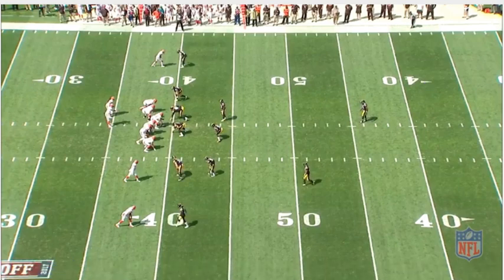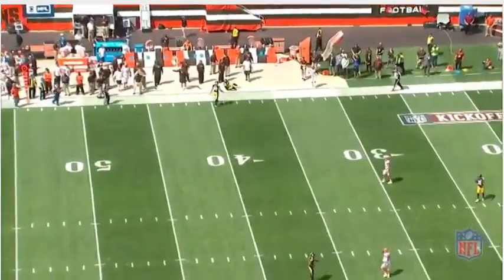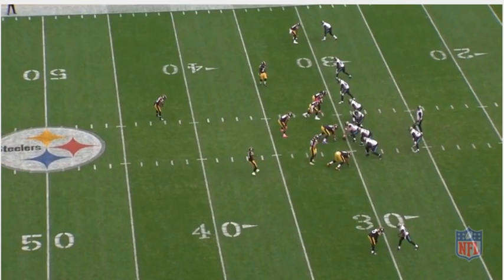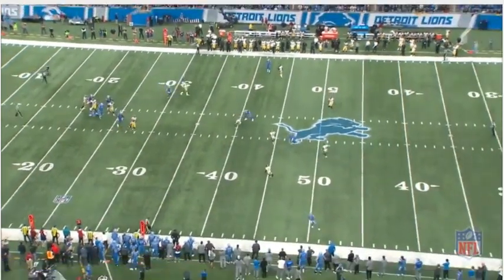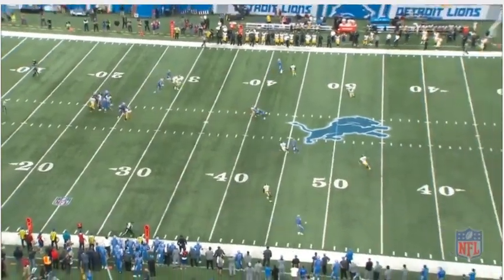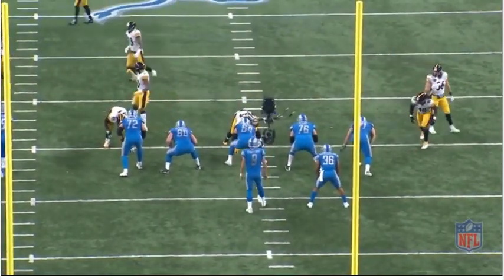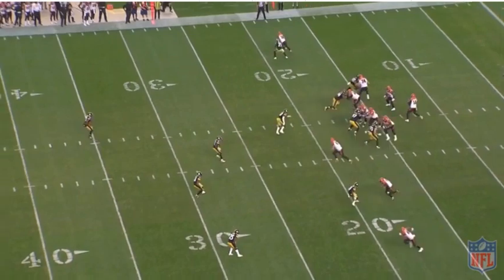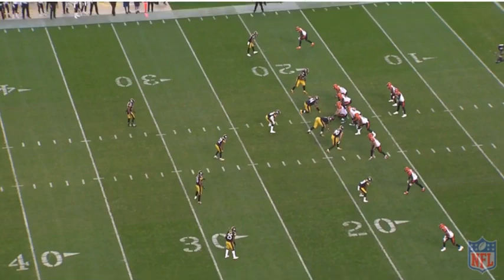Steelers Playing Man Coverage When It Counts